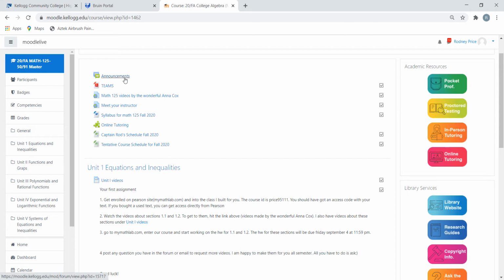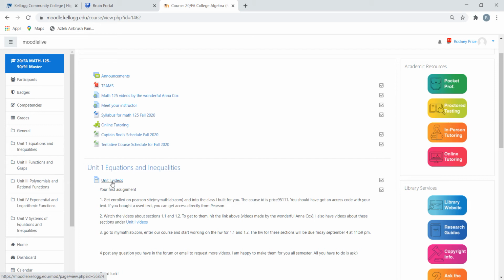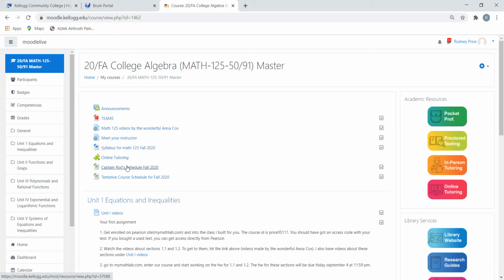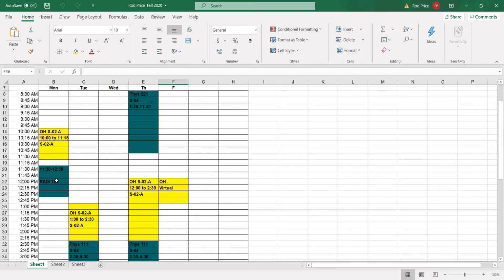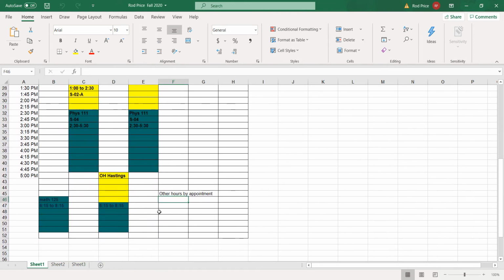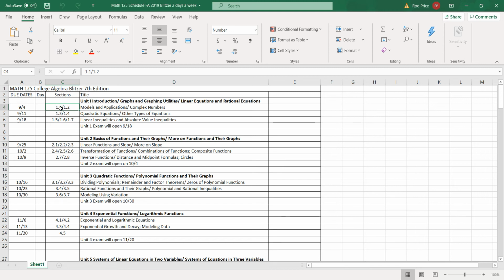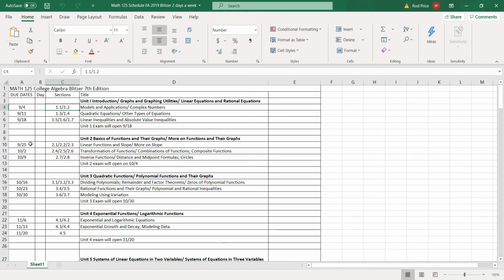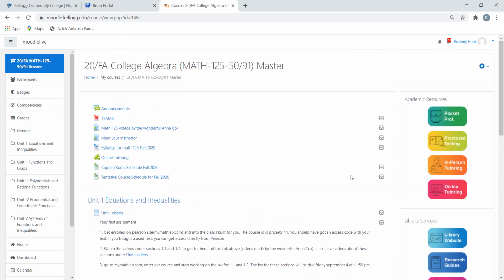overview of moodle page for college algebra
moodle page for college algebra